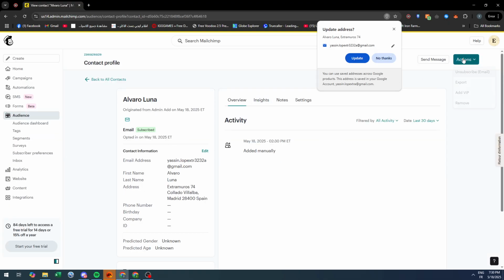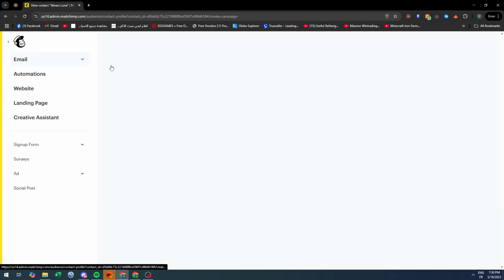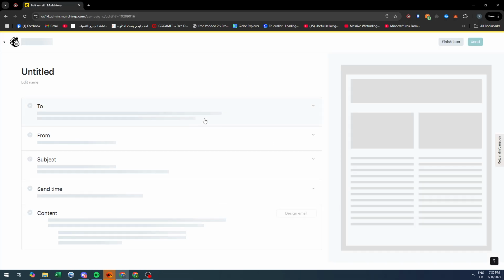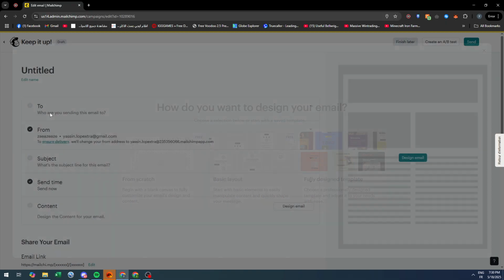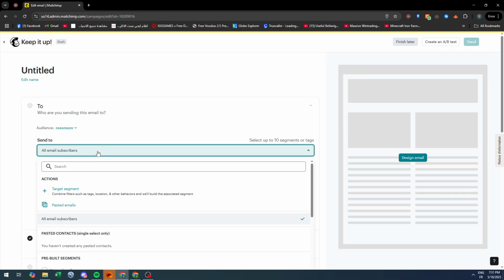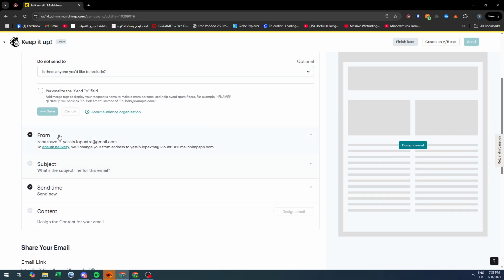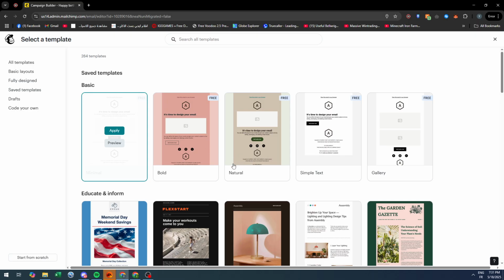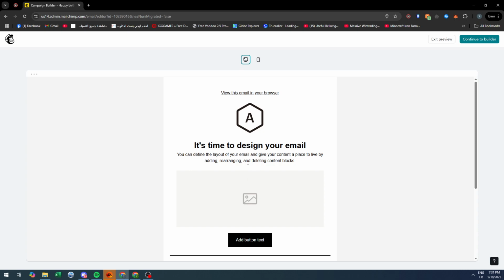How To Add Name In Mailchimp Email Tutorial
Today we talk about add name in mailchimp email,mailchimp tutorial,mailchimp email marketing,how to add first name in mailchimp email,how to use mailchimp